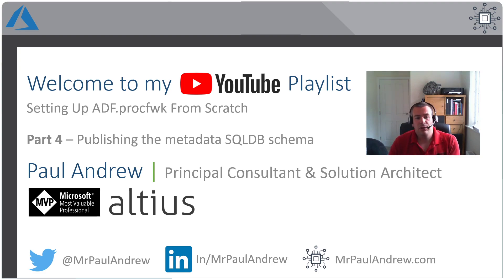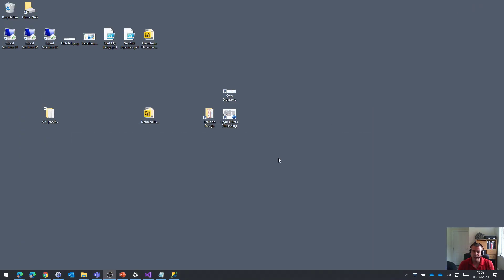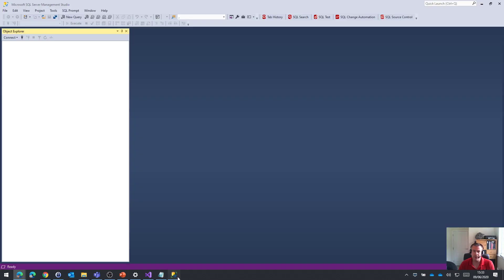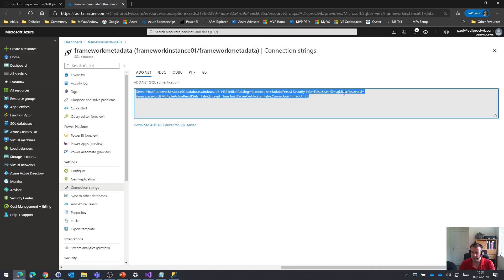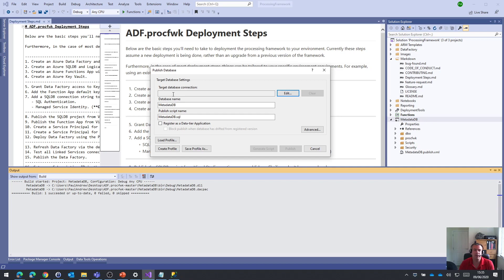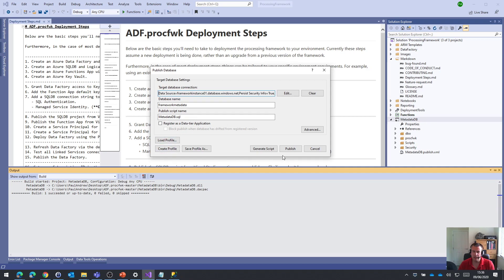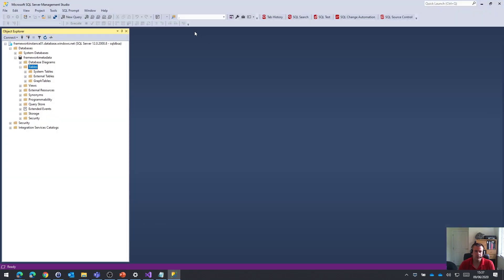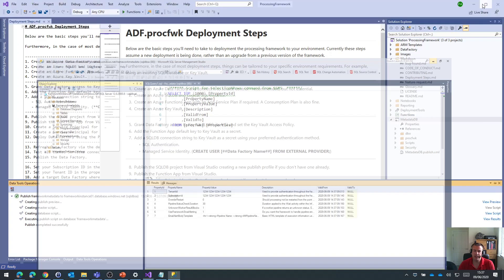ADFprocfwk Setup - Part 4 – Publishing the metadata SQLDB schema